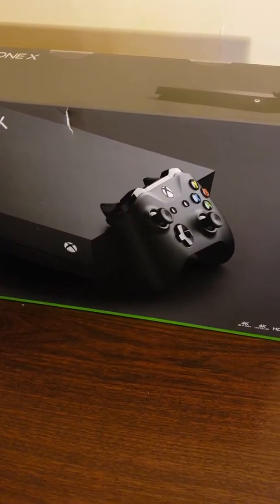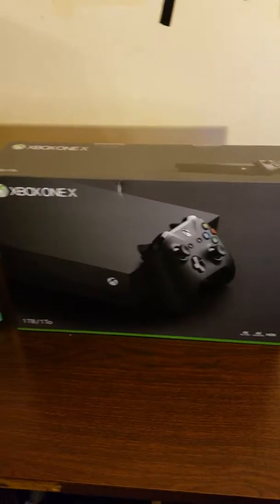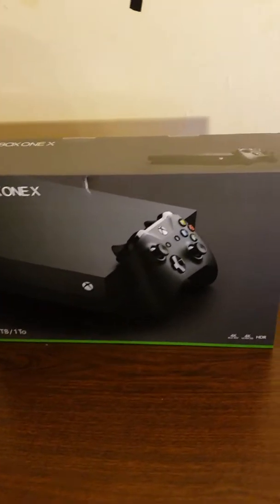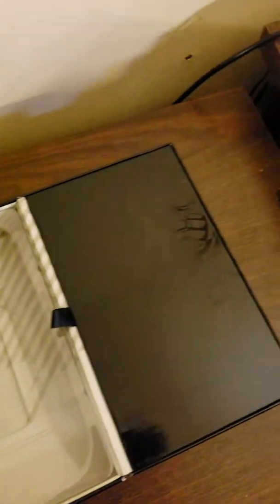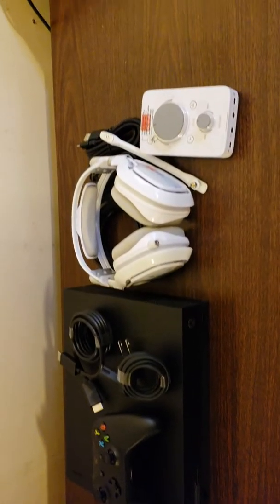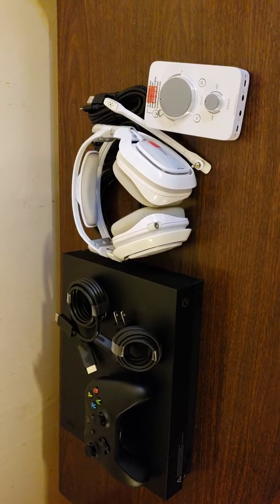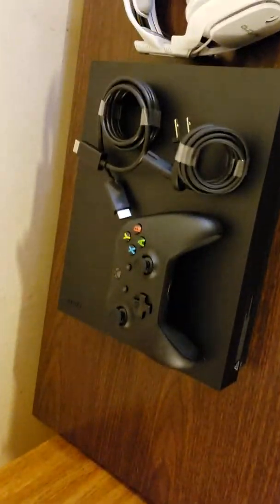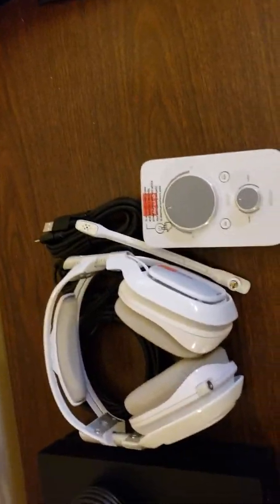Unboxing of the xbox one x and Astro a40